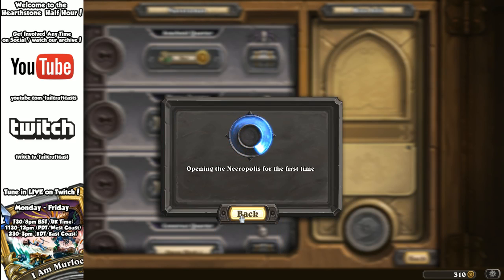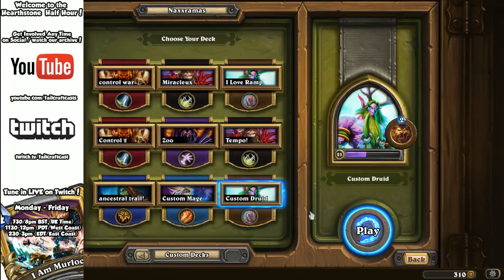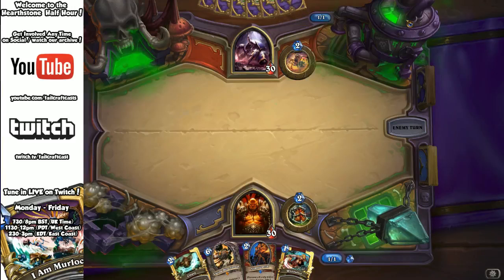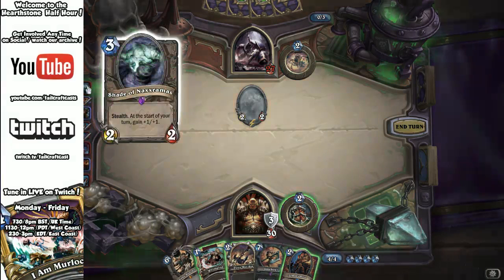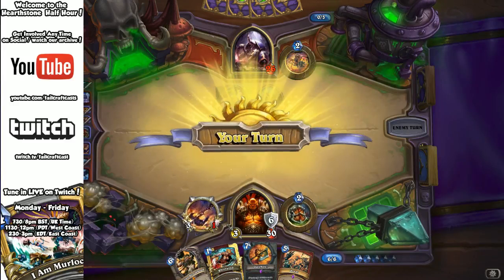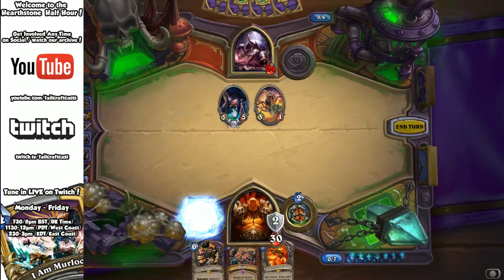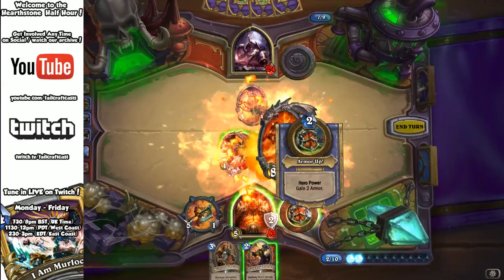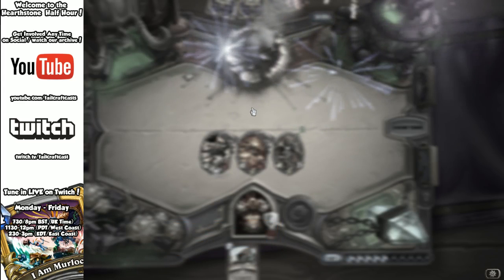Anub'Rekhan - Hearthstone Curse of Naxxramas Boss Guide! | FailCraft Casts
Curse of Naxxramas is here! Check out our first playthrough of normal mode, where we take on Anub'Rekhan! This scuttling creature hits us hard and fast with big awkward early minions - we go for a control deck, see how it works out strategy wise here!

**PLEASE - rate/comment to let me know what I can do better, what you'd like to see (or not see) and let me know how I can improve my content for you! Thank you :-)**